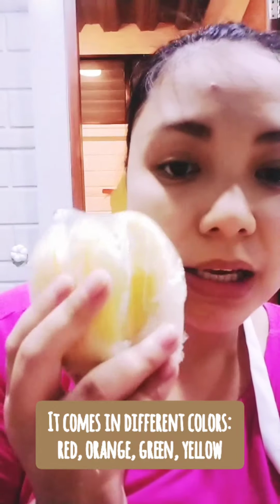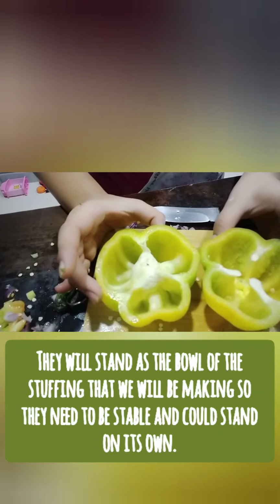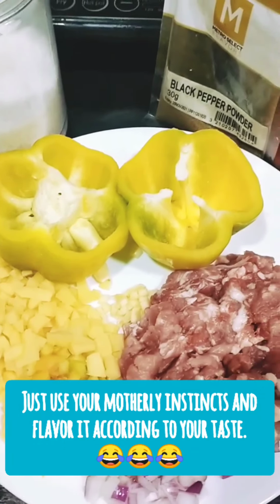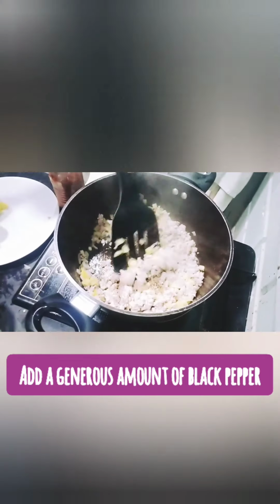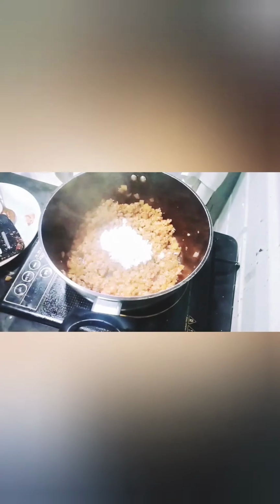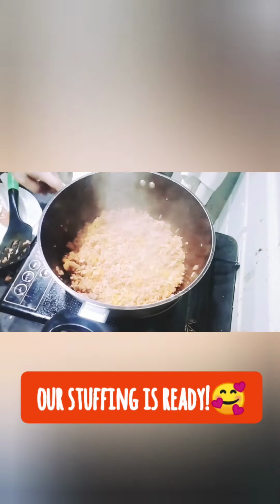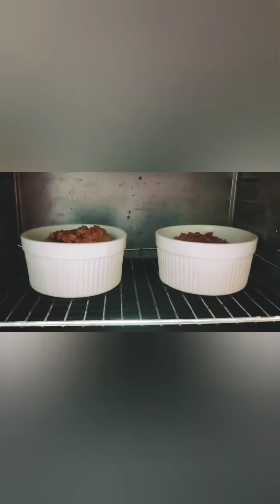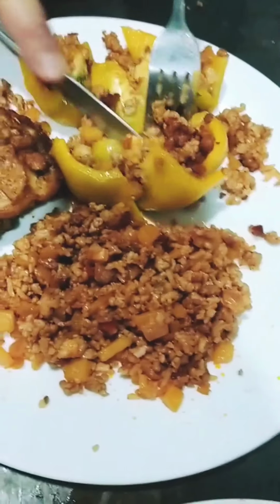Filipino Style Stuffed Capsicum Recipe - Mom & a Million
For our Monday Madness - Meals and Menus, let me share this recipe to you! Mexican Inspired Stuffed Capsicum - The Filipino Style. Yummy and out of the ordinary plus very easy home cooking.❤️🍽️ Stay tune for more Mom and a Million Easy Recipes!